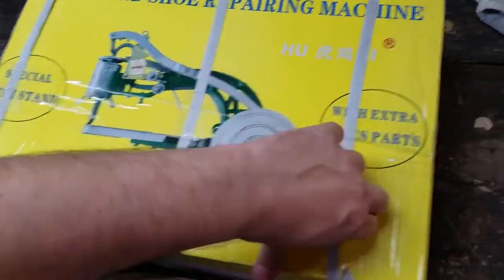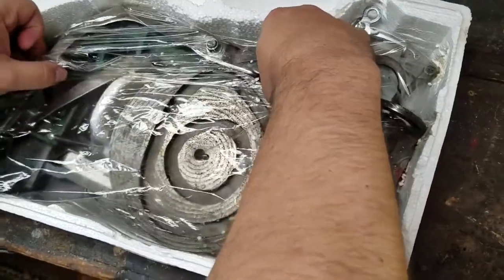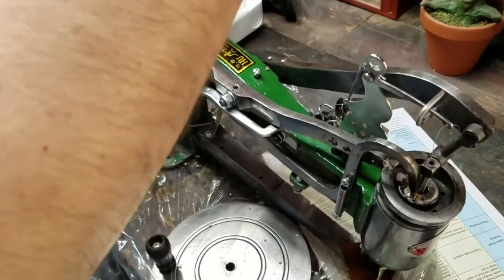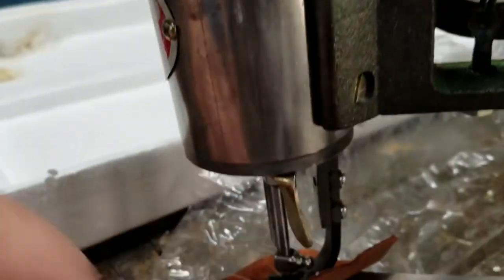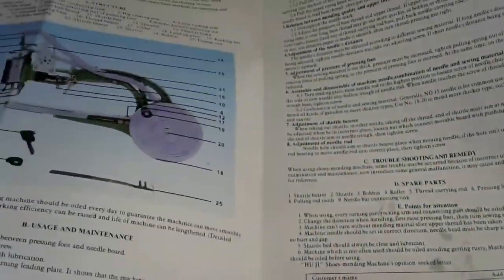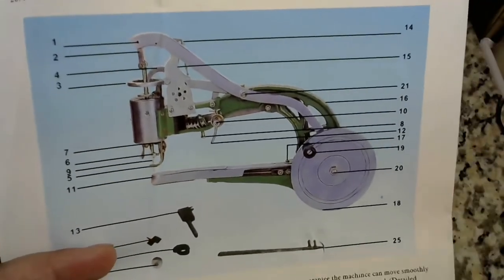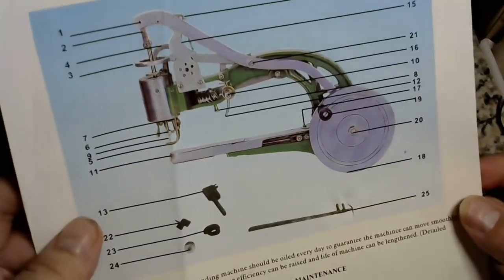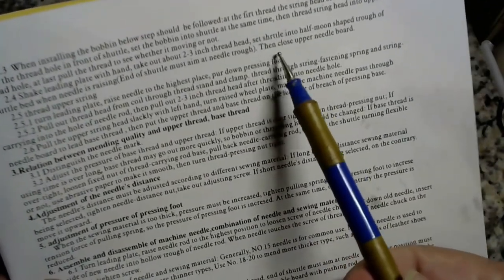Unboxing Chinese Cobbler Sewing Machine - Leather Shoe Patcher | Dark Nook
Unboxing my Chinese cobbler leather sewing machine and shoe patcher.  I ordered a hand cranked Chinese cobbler shoe mending machine for sewing leather and it has arrived.  So I unbox it and review the instructions.

I hope you enjoy this Dark Nook Video.

💀 𝐖𝐄𝐋𝐂𝐎𝐌𝐄 𝐓𝐇𝐄 𝐃𝐀𝐑𝐊 𝐍𝐎𝐎𝐊 💀